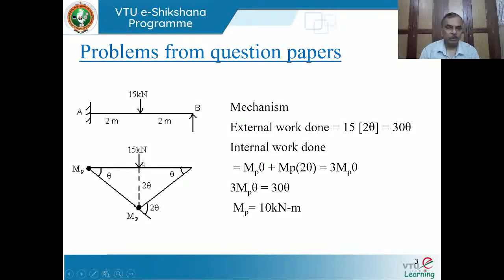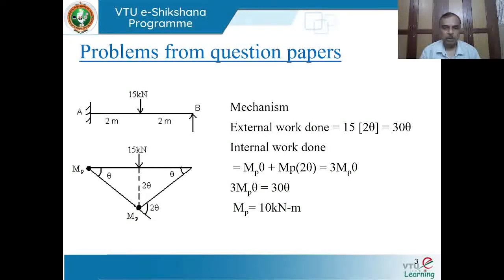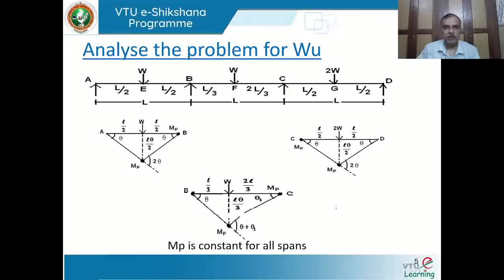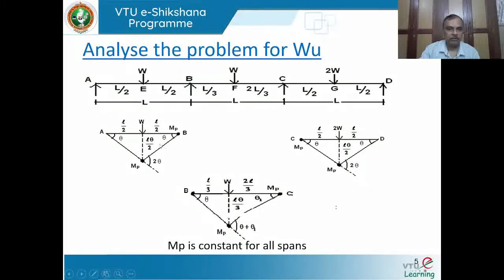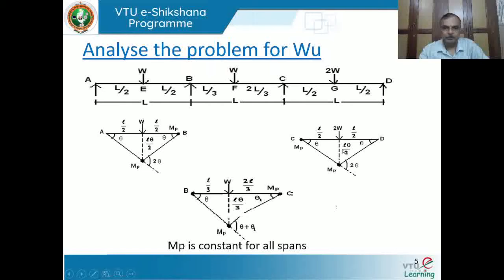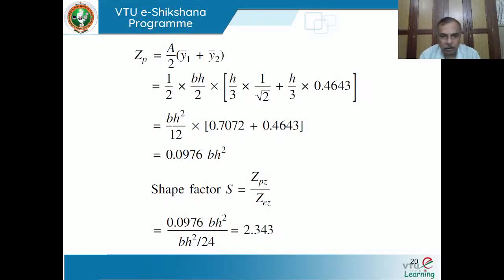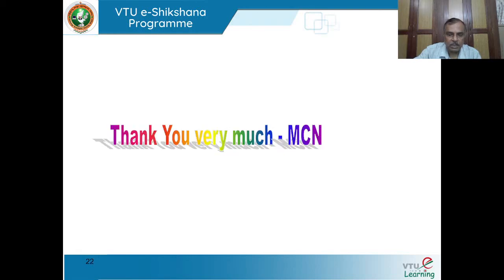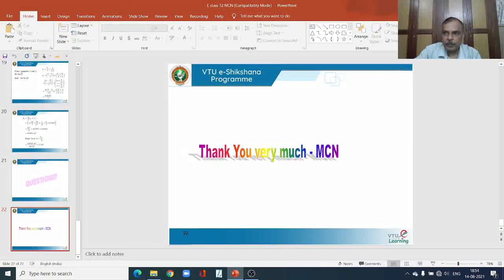Module 1 Lecture 12